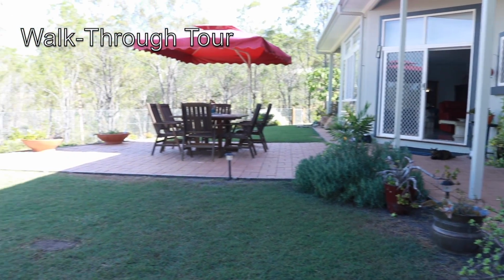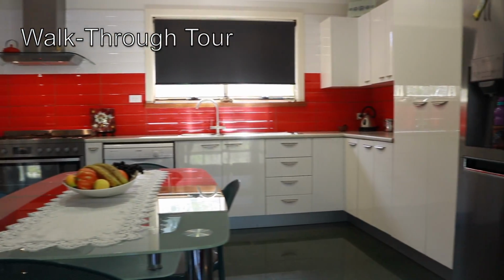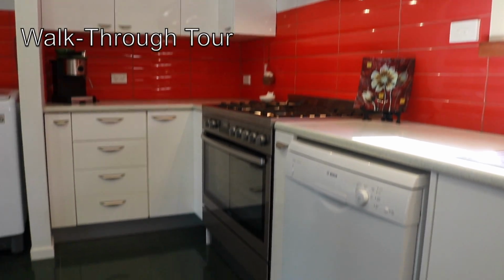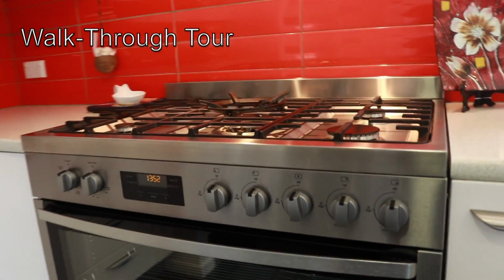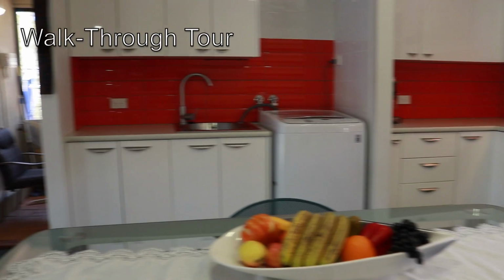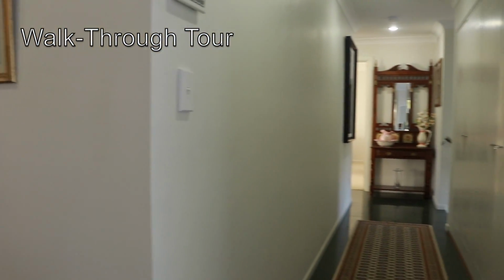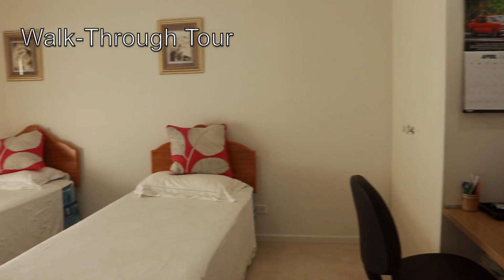Virtual Tour - 172-176 Walker Dr, Kooralbyn QLD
At the heart of this layout, an impeccably presented and ultra- modern kitchen, which overlooks the huge living and dining area, to encourage family living and entertaining for all occasions, formal and casual.